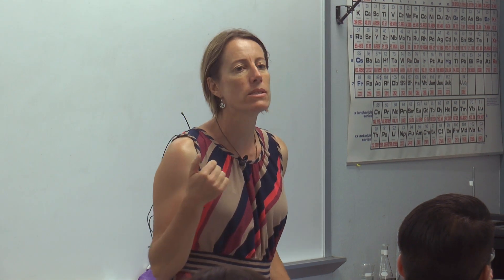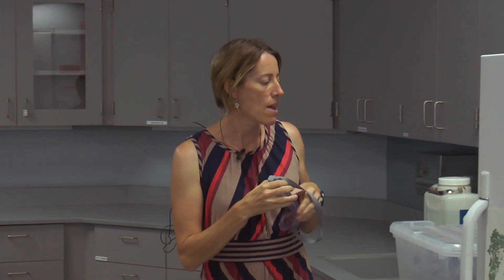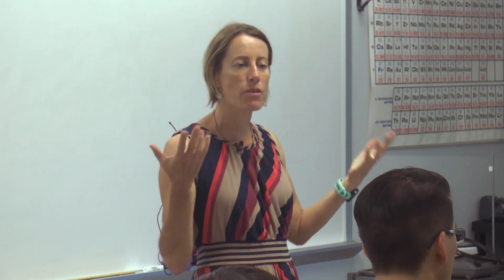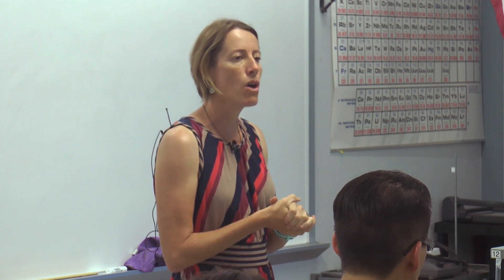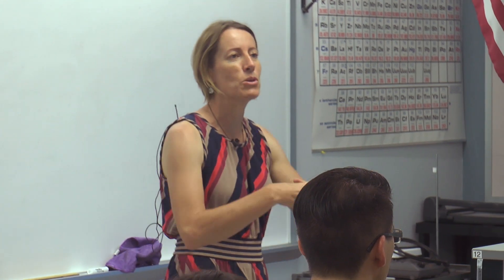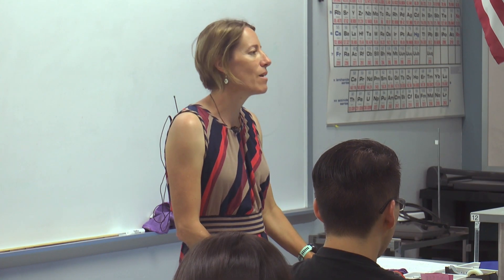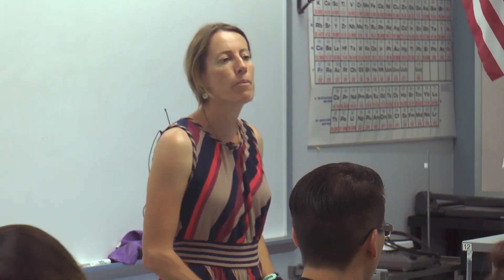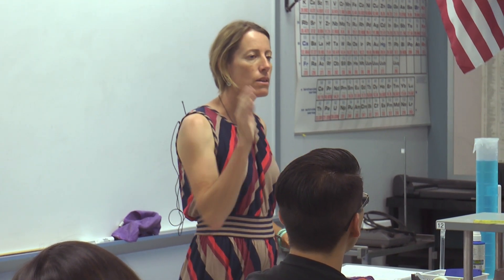EMCC Biology Lab Safety Video